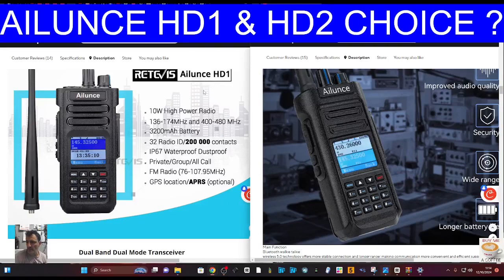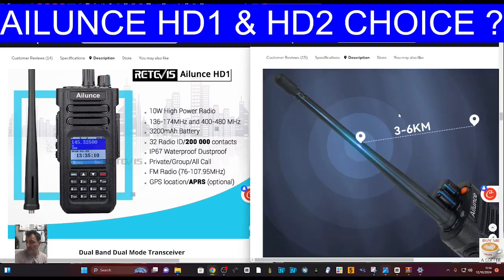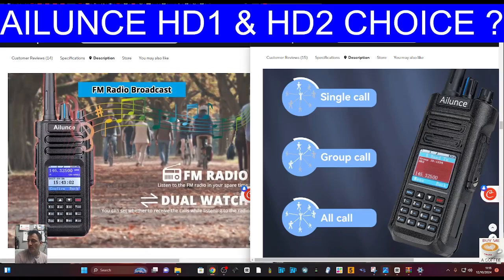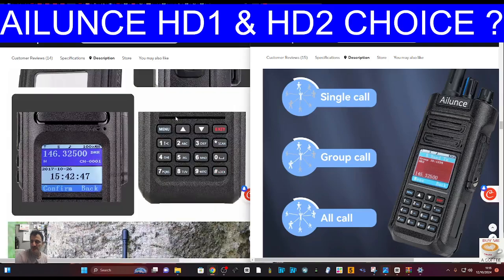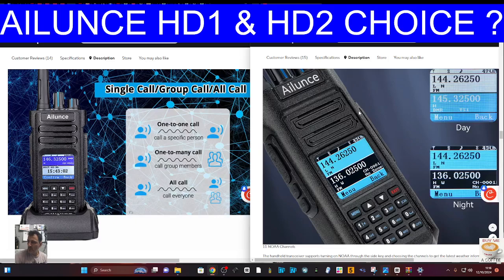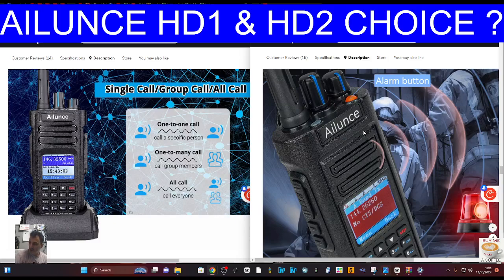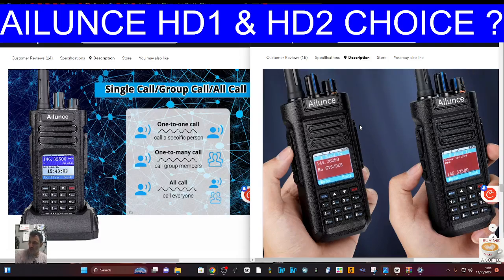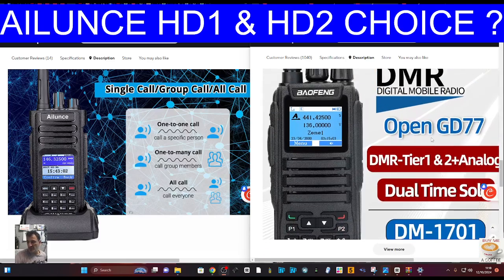AIlunce HD1 & HD2 ? - Watch till End (Bargain)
Ailunce HD2 Purchase
Ailunce HD1 Purchase
DM1701 Great Value